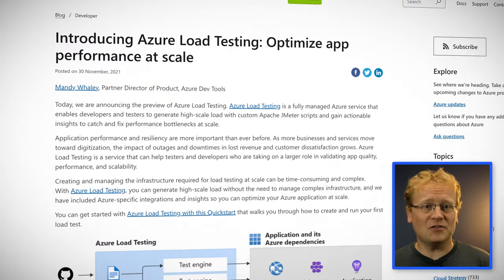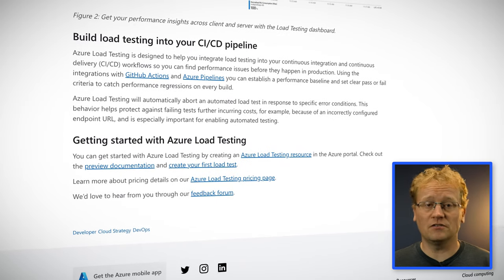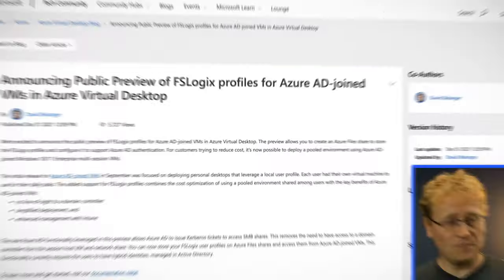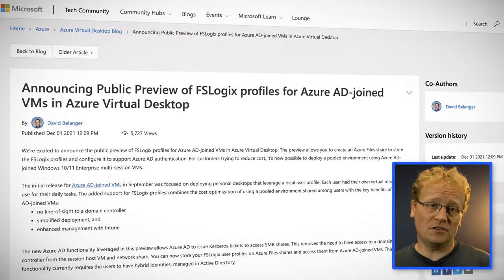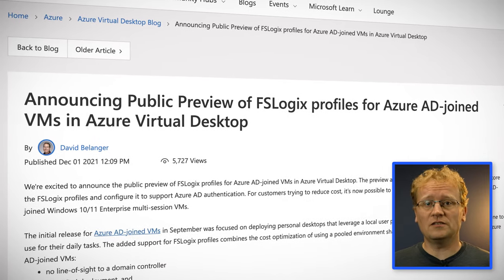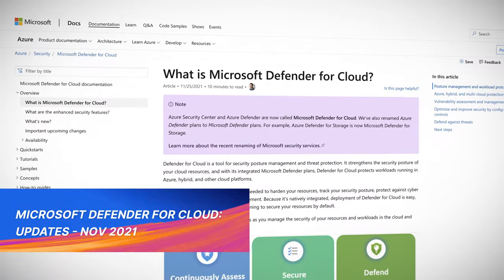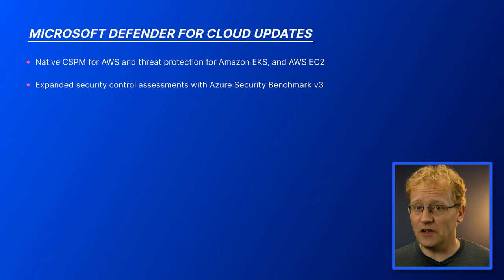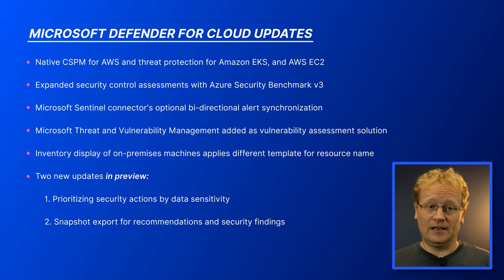Microsoft Defender for Cloud & Azure Load Testing | Azure This Week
In Azure news this week, Lars Klint gives a birthday shout out to ARPANET before jumping into the main stories. He introduces you to Azure Load Testing - an easy way to load test your apps. We get a special guest, Wayne Hoggett, to speak about FSLogix Profiles now in public preview for Azure AD-joined VMs. And Lars finishes up with a host of Microsoft Defender for Cloud updates (a.k.a. the new Azure Security Center).

0:00 Introduction
0:41 Azure Load Testing
2:50 FSLogix Profiles
4:27 Microsoft Defender for Cloud updates

Introducing Azure Load Testing: Optimize app performance at scale

Public Preview of FSLogix profiles for Azure AD-joined VMs in Azure Virtual Desktop